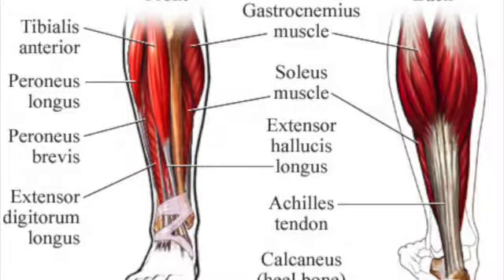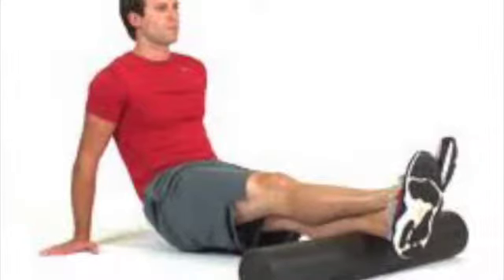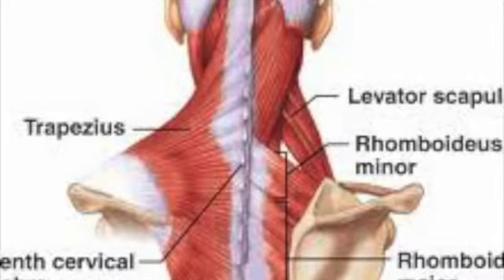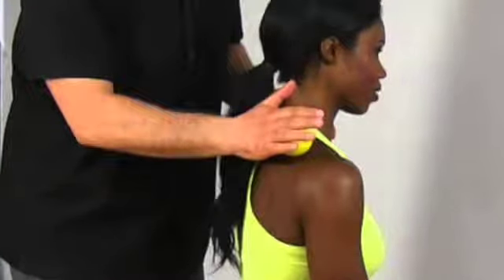Kinetic Chain Issues